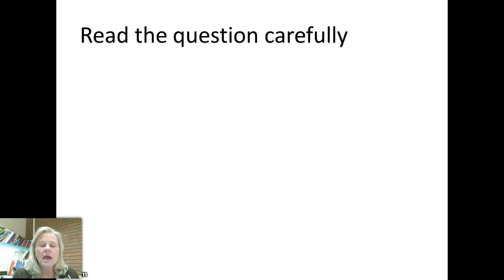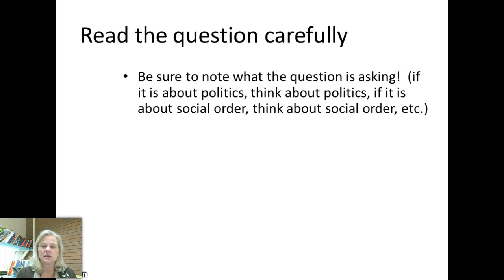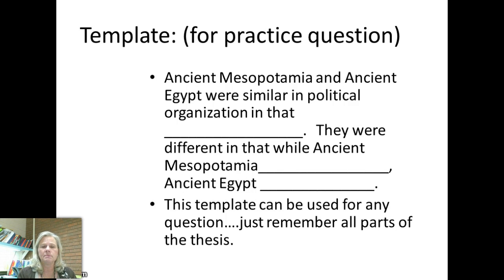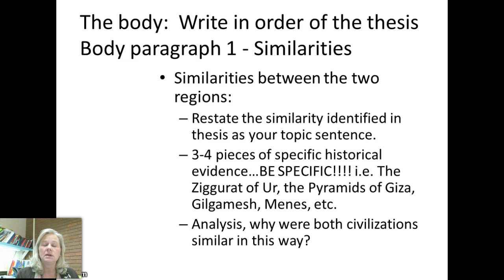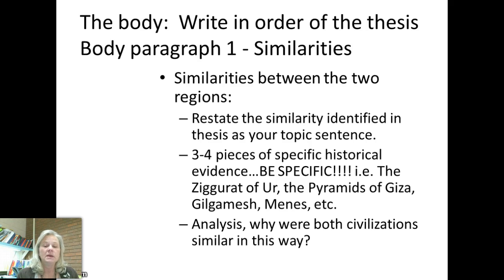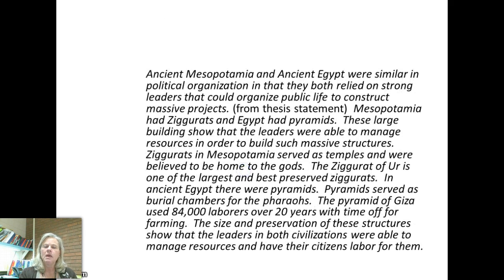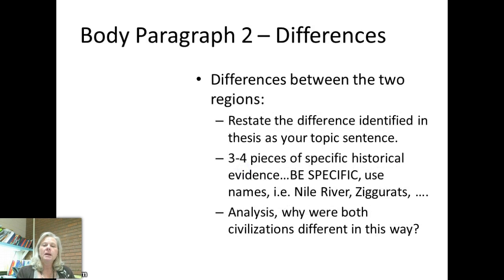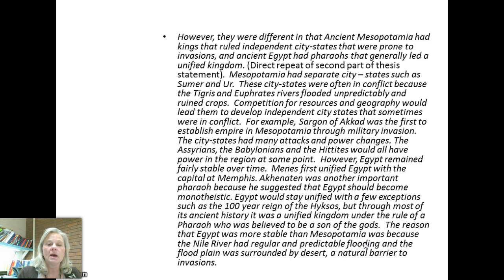Writing the Comparative Essay